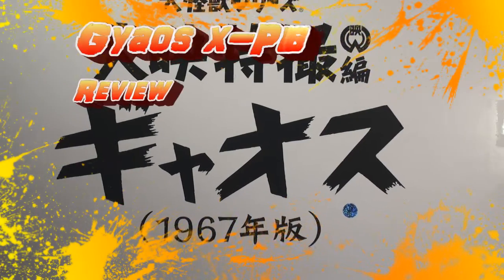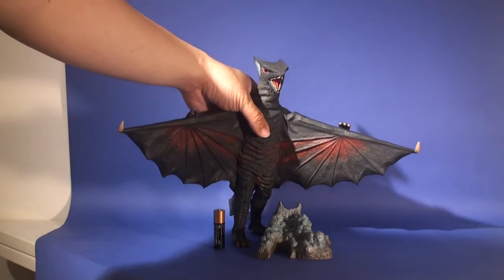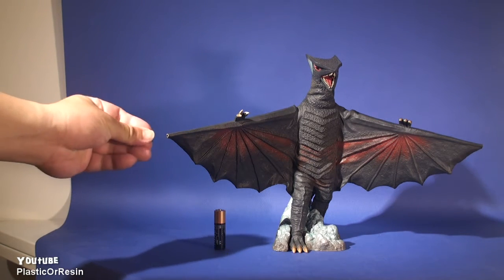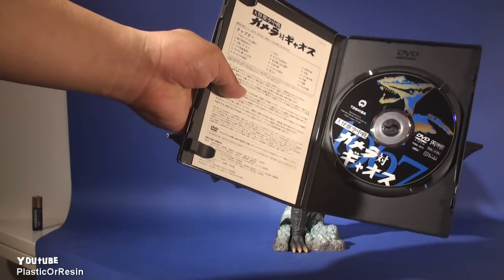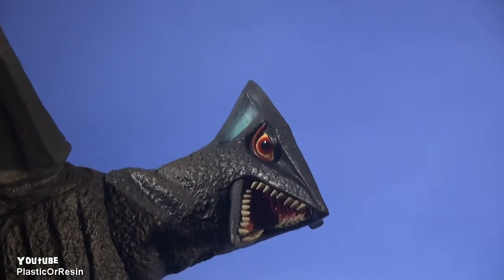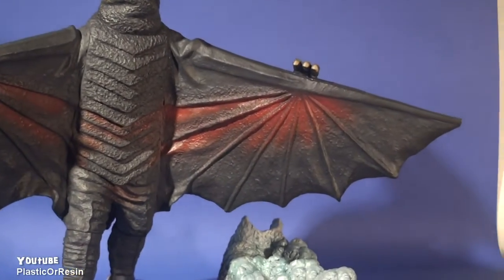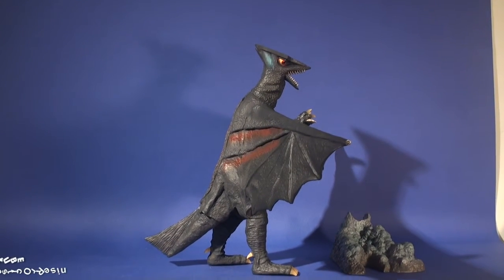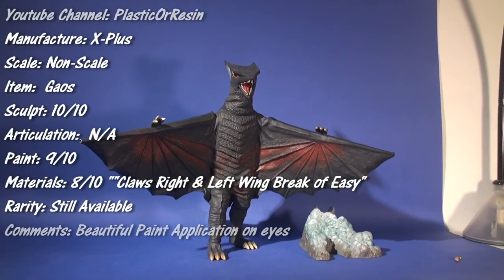Gyaos X-Plus Review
X-Plus  Gyaos Review Vinyl

This video contains only my original content. All content from beginning to end was using my own graphic effects, animation, photographs, materials and otherwise noted. All my videos are all reviews of items you can buy in the japanese market. No item in my video are fake so all items that I review are original items."

Channel: PlasticOrResin